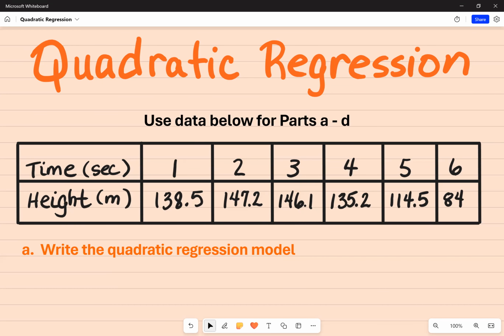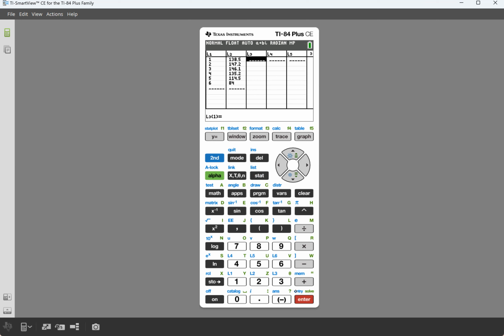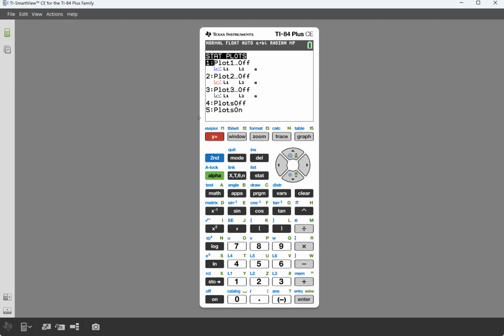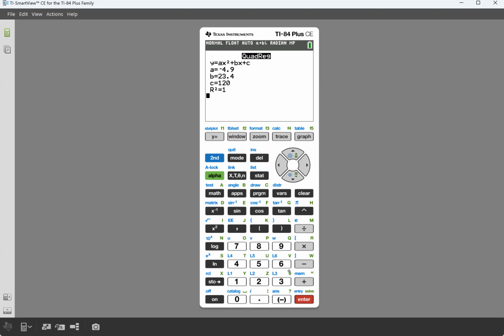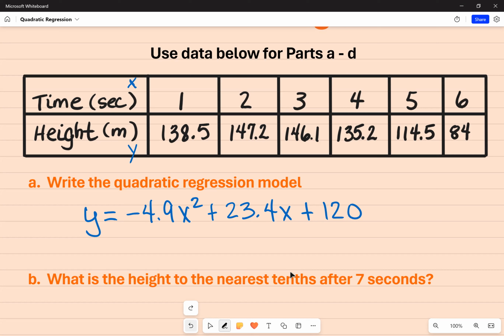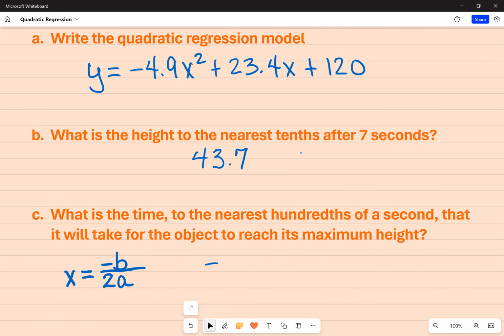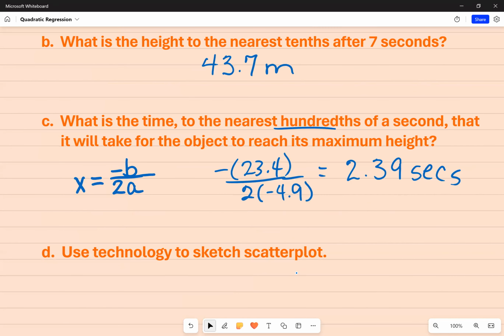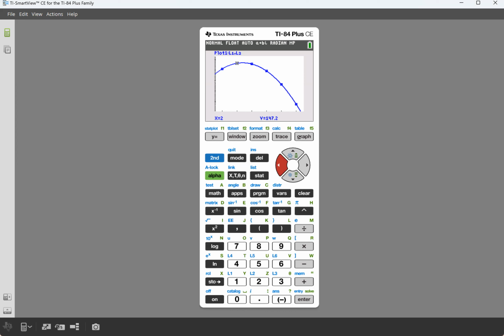Quadratic Regression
This video will demonstrate how to use the TI-84 calculator to enter data that will allow one to find the quadratic regression model, find values for x and y, and plot a scatterplot.